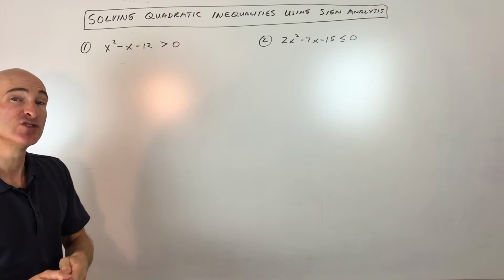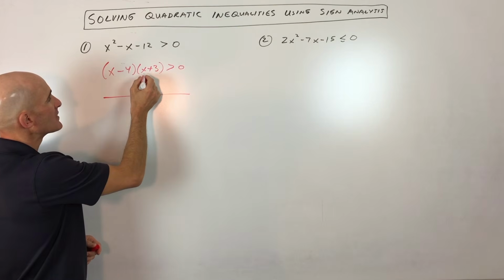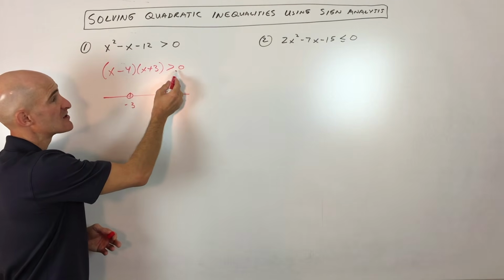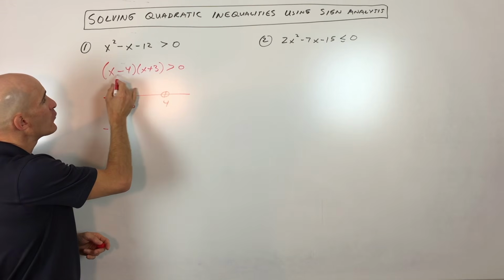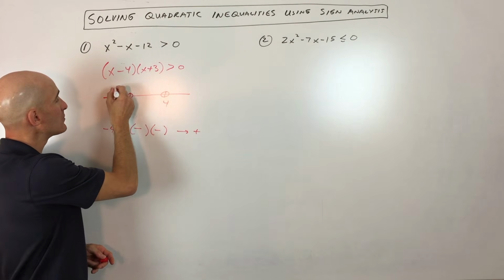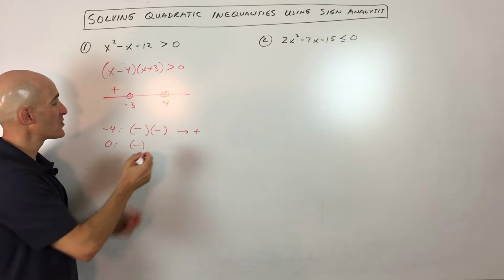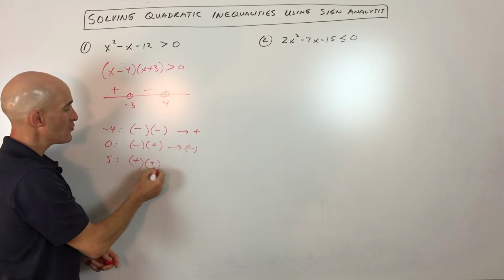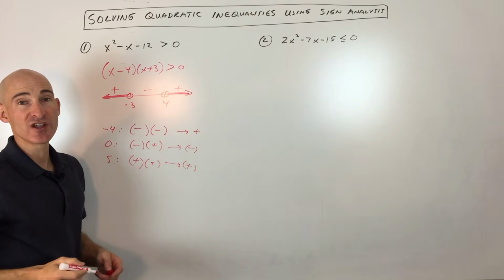Solving Quadratic Inequalities Using Sign Analysis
Learn how to solve quadratic inequalities using sign analysis in this free math video tutorial by Mario's Math Tutoring.  We go through 2 examples in detail.

Timestamps:
00:00 Intro
0:24 Example 1 First Step is to Factor and Set Factors Equal to Zero
0:41 Plot the Zeros on the Number Line
1:00 Choose Test Values in Each Interval for Sign Analysis
2:16 Writing the Solution in Interval Notation and Inequality Notation
2:46 Graphing the Quadratic in 2 Dimensions to Demonstrate
3:29 Example 2 Solving 2x^2-7x-15